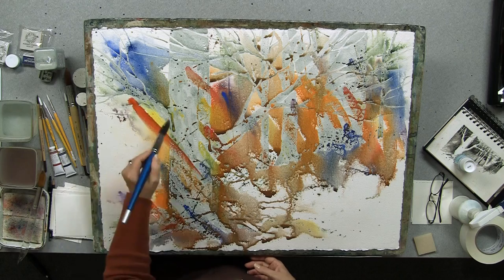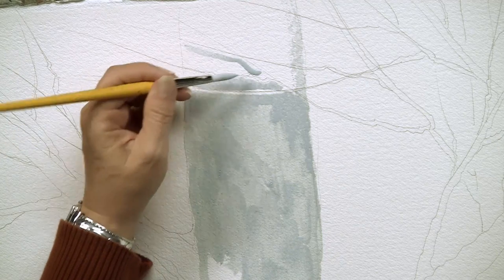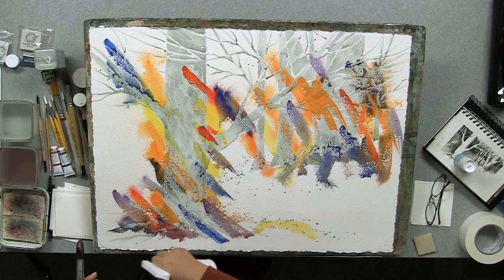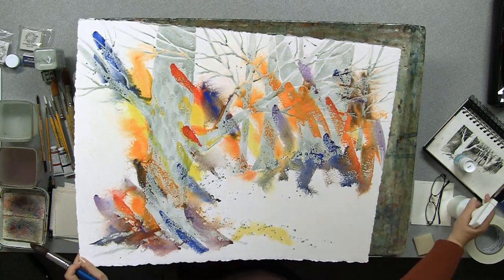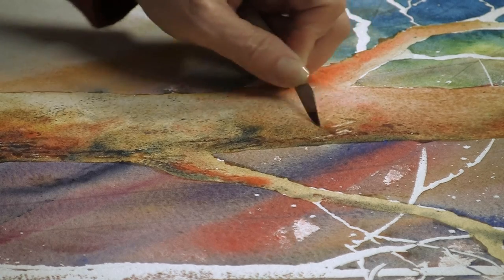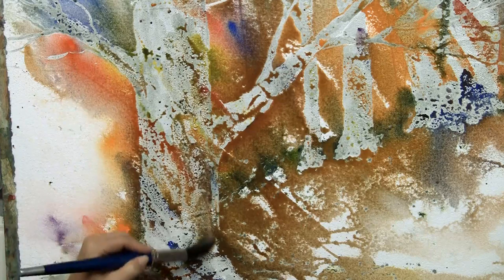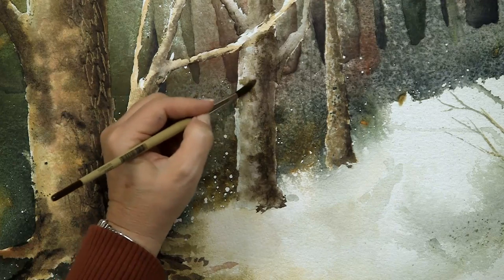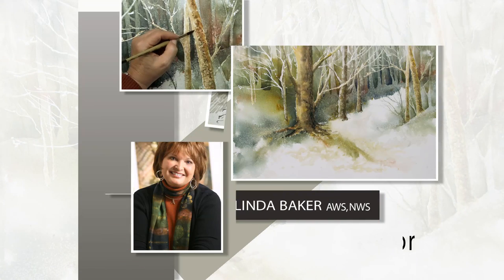No Fear Watercolor: Layering and Color with Linda Baker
Master foundation skills and fun, easy techniques in Linda Baker's "No Fear Watercolor: Layering and Color." In this beginner-friendly instructional watercolor DVD workshop from Creative Catalyst Productions, you'll layer fresh, glowing watercolors as you create a one-of-a-kind nature scene. Linda Baker uses masking, an easy technique that lets you stop worrying about mistakes. Once your masking fluid is in place, you can play with bright pigments and flowing paint with no fear of damaging your composition.

The forgiving subject matter in this demonstration is perfect for painters new to watercolor or artists who are still developing their drawing skills. Linda Baker introduces you to her favorite tools and materials and offers practical design advice as she paints with broad, loose brush strokes.

You add life to your tree line with simple texturing methods involving scratching, salt, and spattering. Linda Baker works on three paintings in different states of completion to show you what's possible with her versatile process. With her masking methods and experimental approach to color, no two paintings will ever turn out the same.